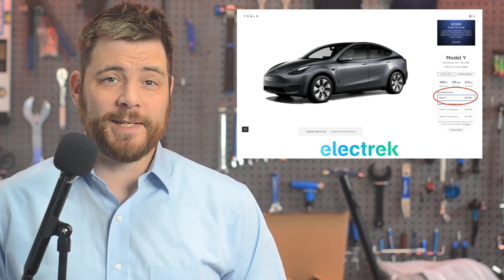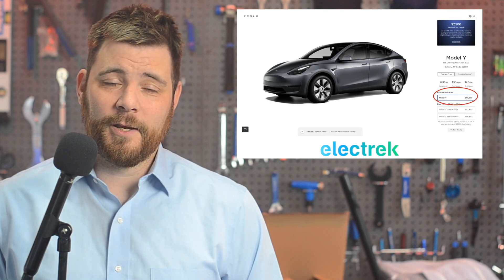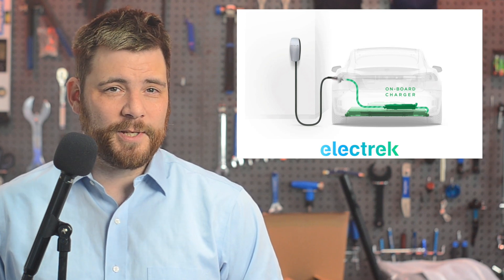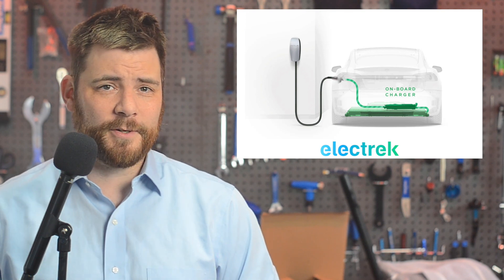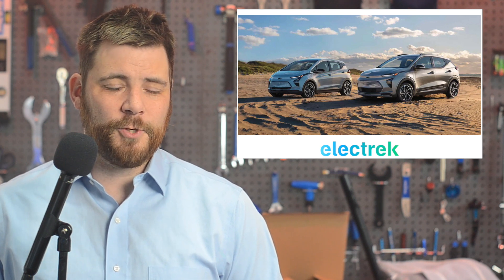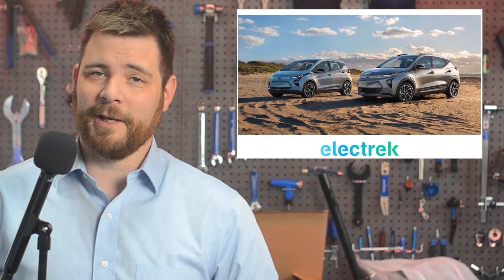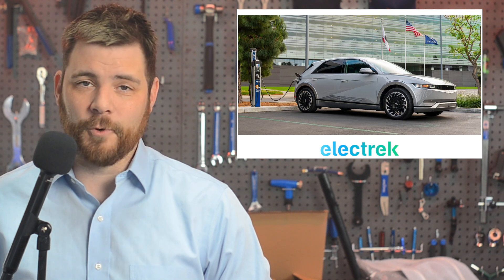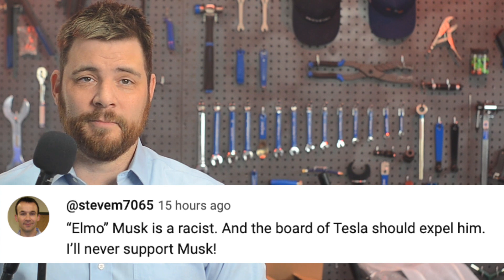Tesla EV News 10.3.23 Tesla Makes Cheaper Model Y• Tesla Semi Production• Q3 GM, Hyundai• F150 Flash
Stories:
* Tesla quietly held ‘Installer Day’ amid move to rely more on third-party installers
* Tesla Semi travels over 1,000 miles in a single day
* Tesla breaks ground on its futuristic diner with drive-in theater and Supercharger
* Hyundai/Kia seen taking photos at Tesla supercharger: NACS support imminent?
* Volkswagen to launch new electric SUV and Golf EV at main German plant
* Fisker (FSR) stock on the rise despite plans to raise funds, diluting investors
* Marco’s Pizza to begin testing autonomous delivery EVs with Magna [Video]